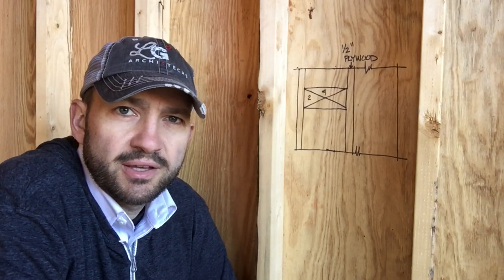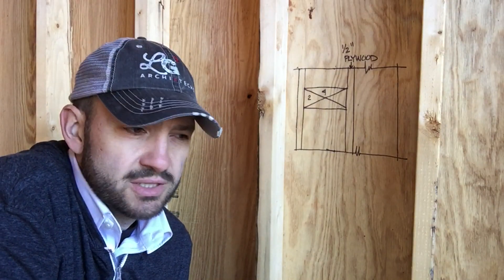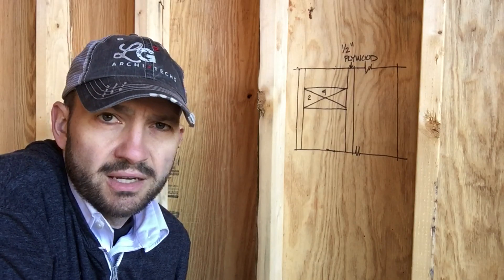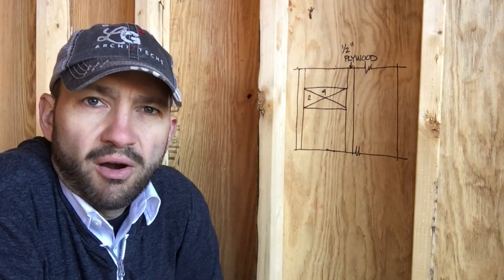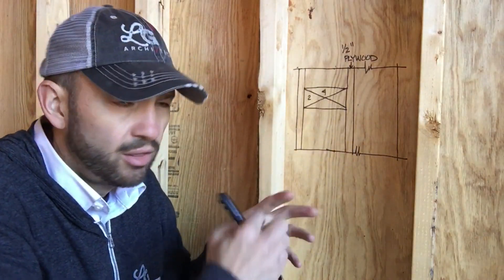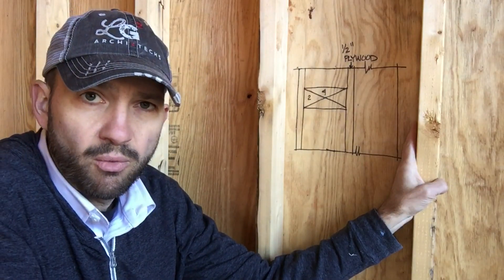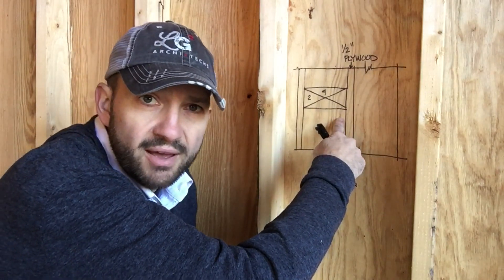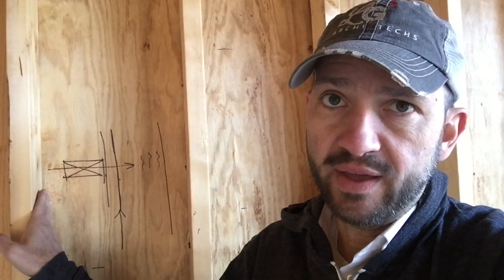How is THIS High Performance, with 12-inch O.C. Framing and NO Cavity Insulation?!?!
How is this house high performance, if we're installing so much framing and absolutely no insulation in the wall cavities?!?! This video shows how and why we use 12" on center framing for the shear walls of the home, and insulate the entire building to the outside of the structure to prevent thermal bridging.